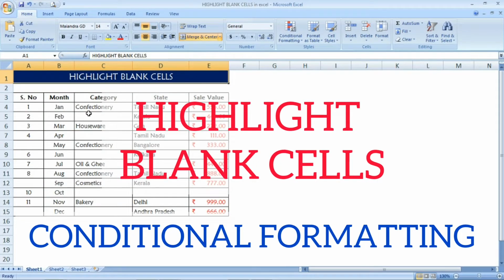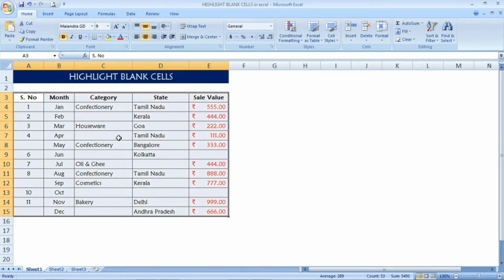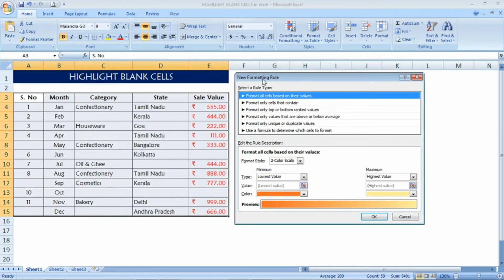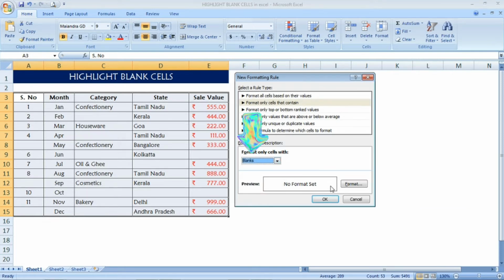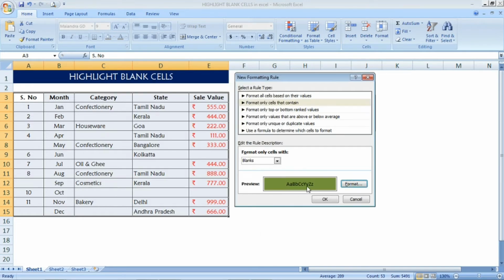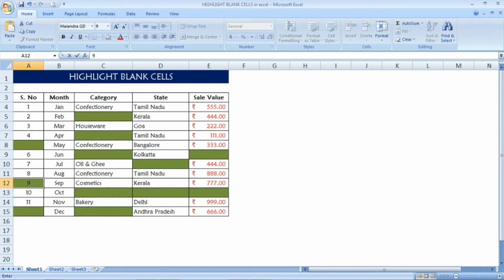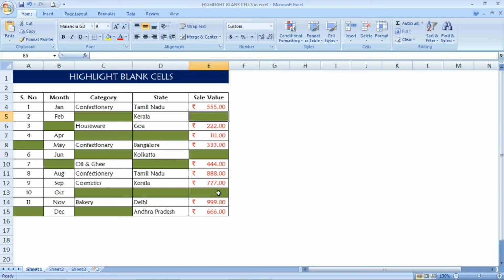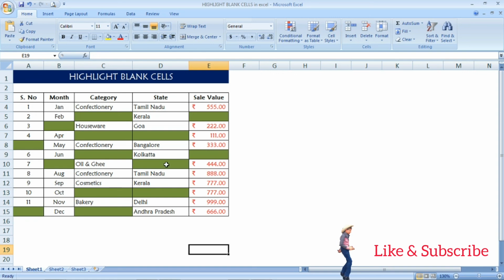HIGHLIGHT BLANK CELLS in excel | CONDITIONAL FORMATTING